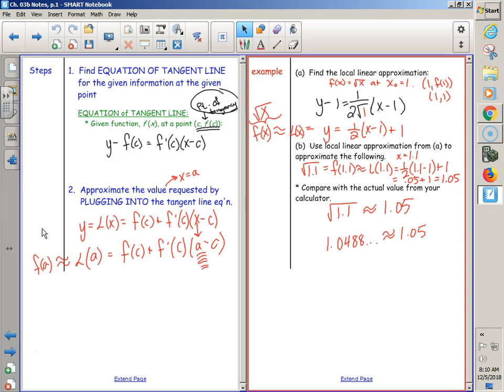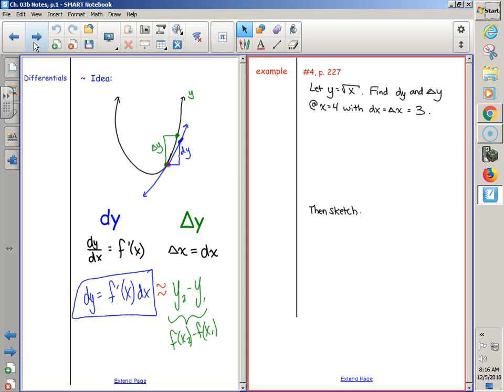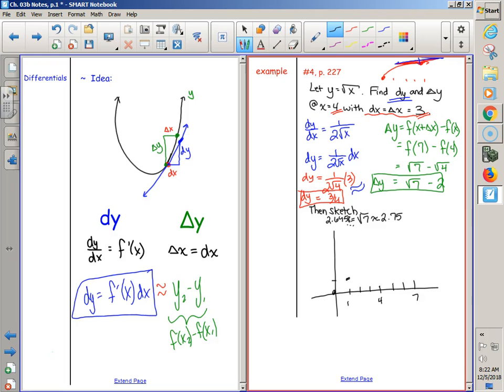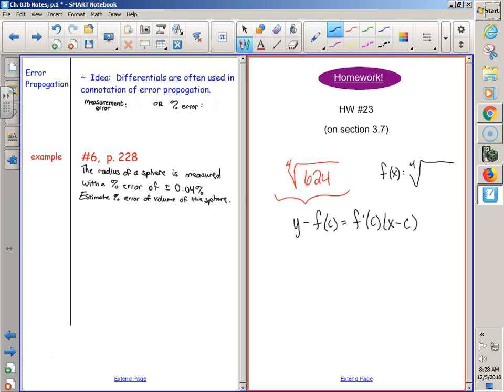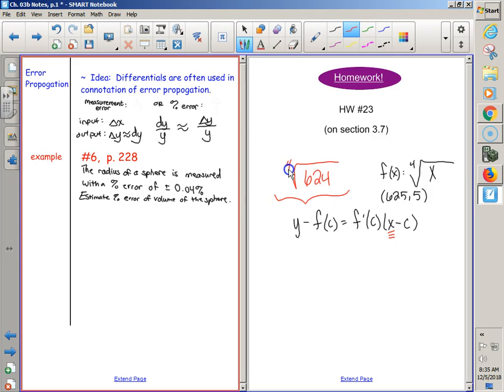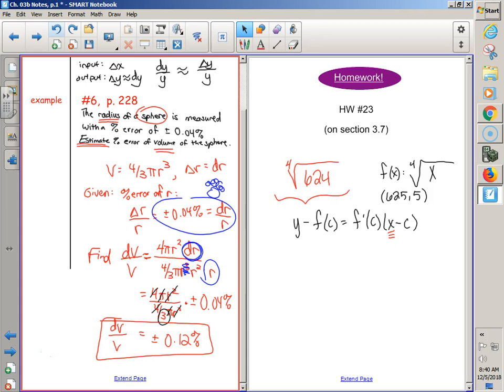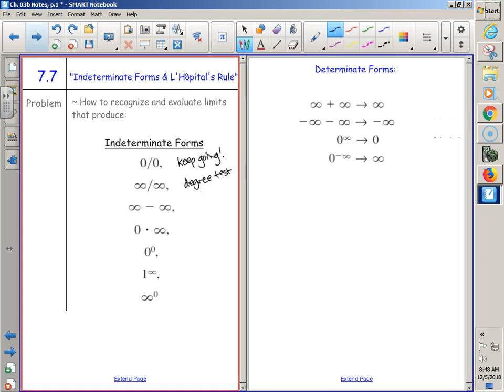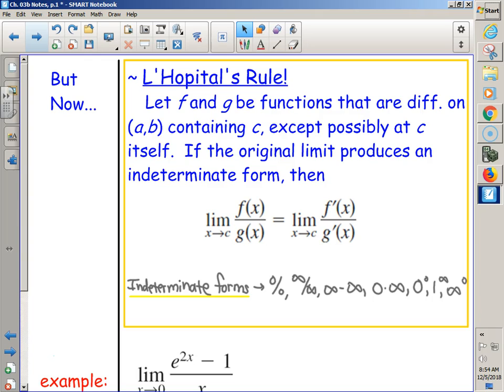CalcAB 12 05 18